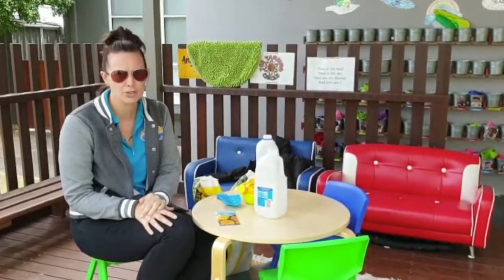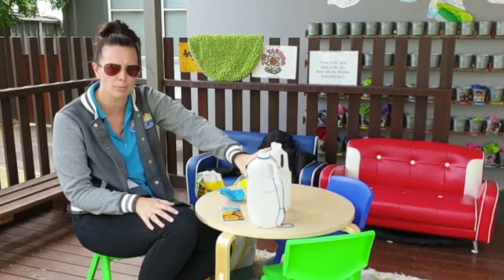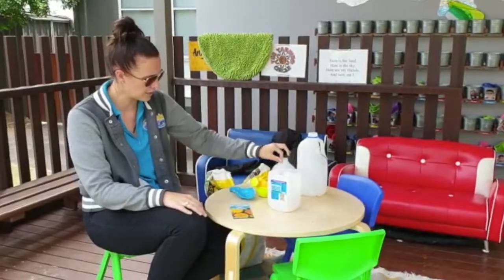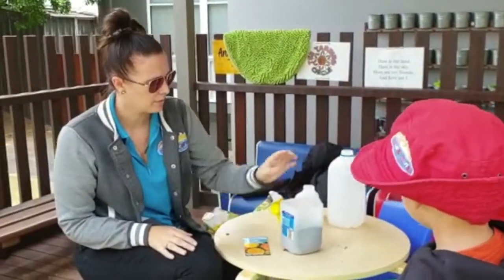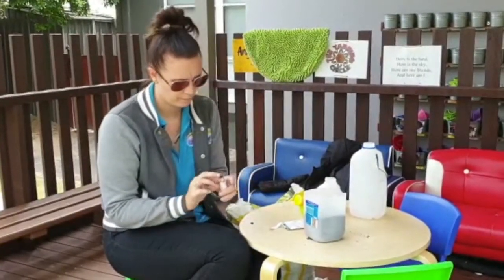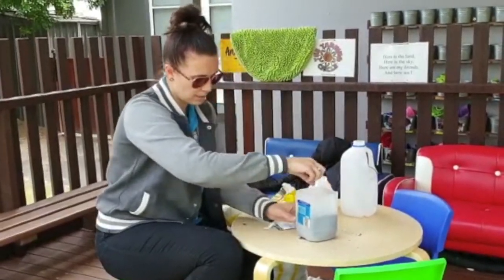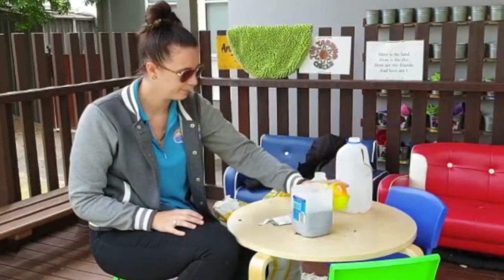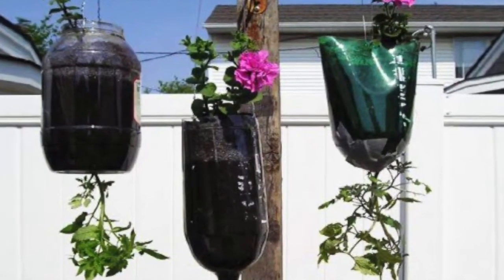ECO WARRIORS - Milk bottle planter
This video is a resource used to help children understand recycling in a fun way. Try this at home to create a sustainable and recyclable way to grow plants or herbs.

Thank you for joining us and see you soon!